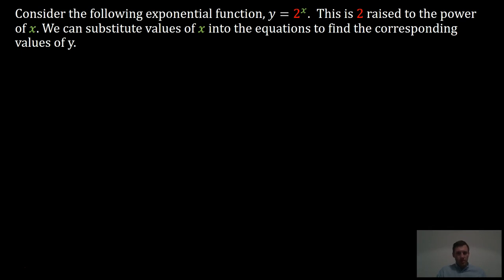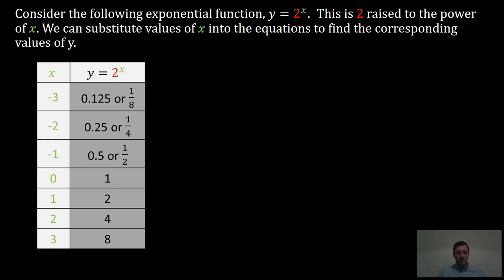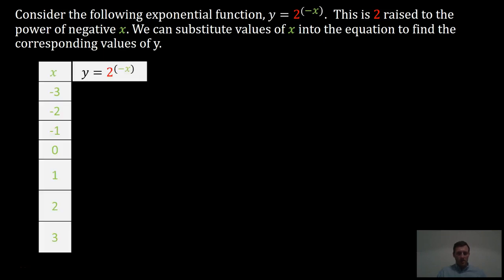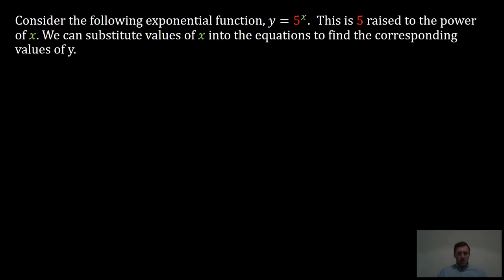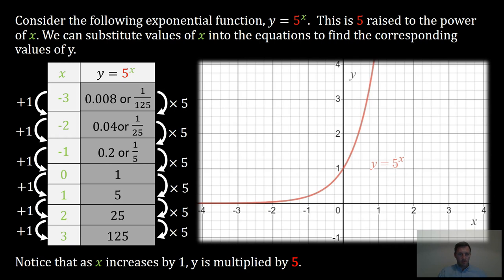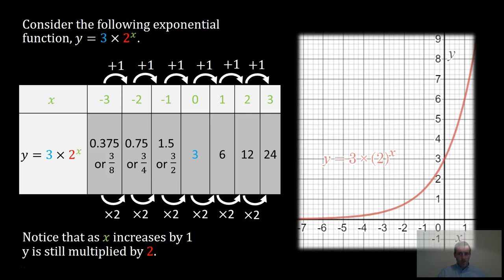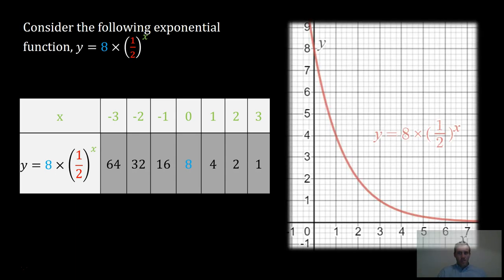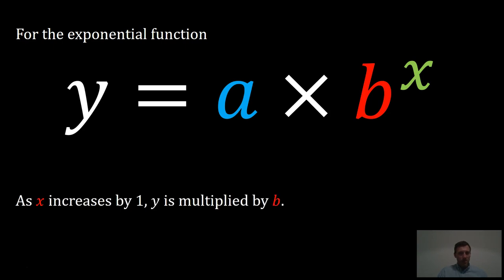Exponential Functions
Exponential functions are also known as exponential equations.

In this video we will look at exponential functions including what makes an exponential function, exponential. We will use tables and graphs to find and explain the relationship between two variables. Just as in any exponential expression, an exponential function has a base and an exponent.

I do not go into detail about graphing exponential functions in this video. If you need information on graphing exponential functions, please refer to my video Graphs of exponential functions.